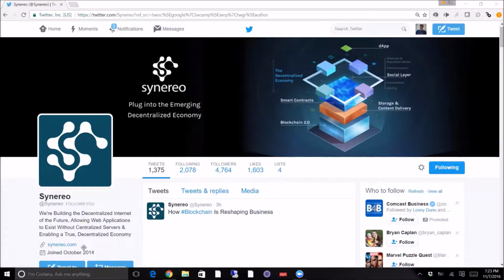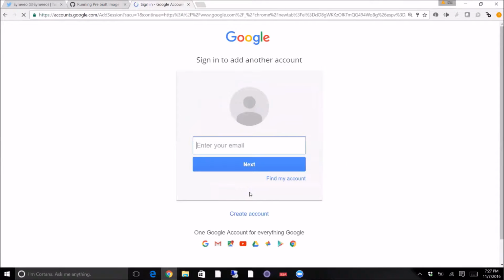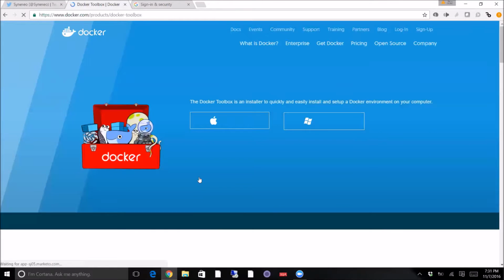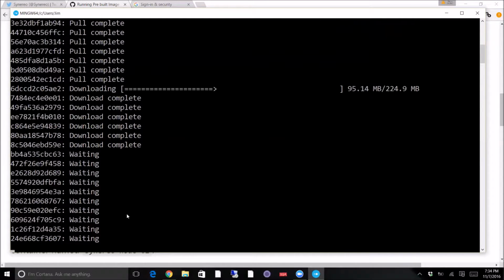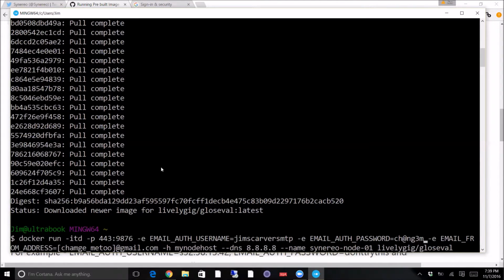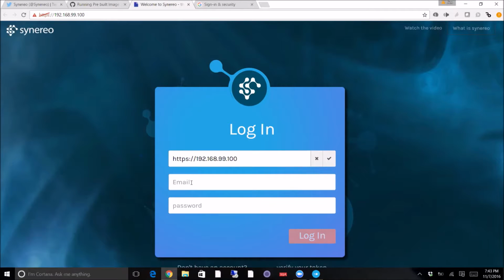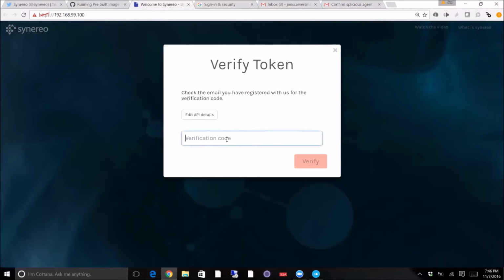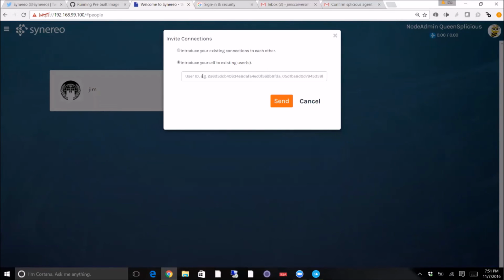windows home docker toolbox synereo node install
how to be part of the network you own.